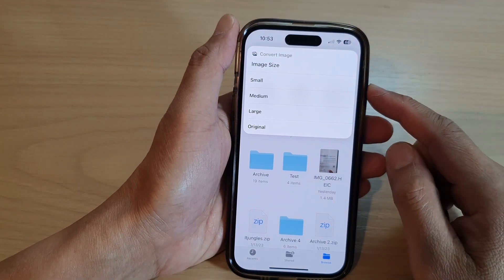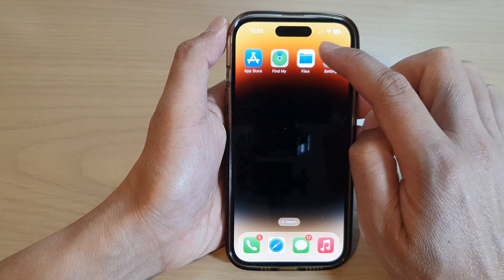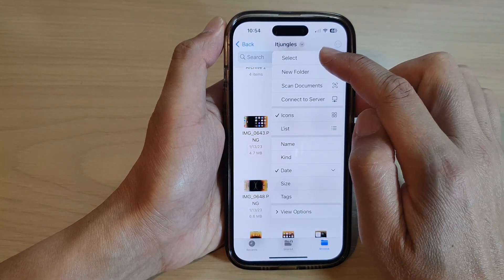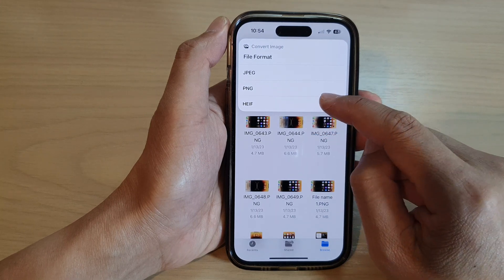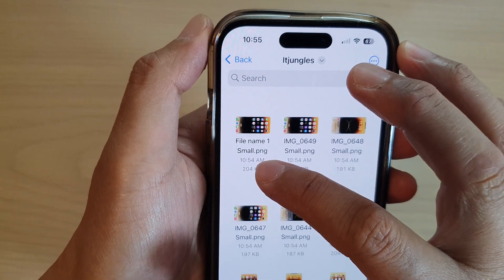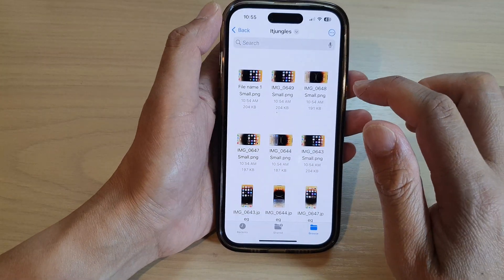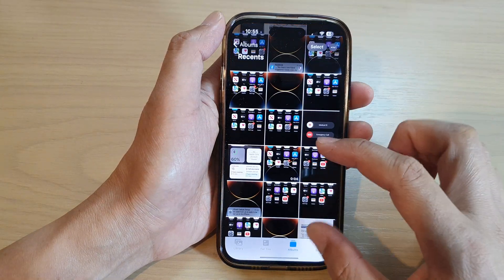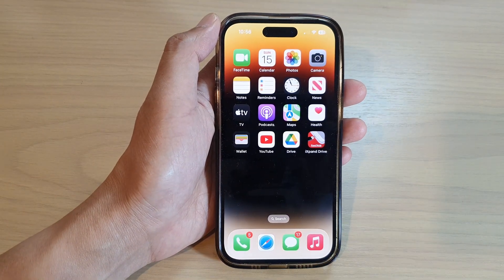iPhone 14/14 Pro Max: How to Convert Images Into Small/Medium/Large Size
Learn how you can convert images into small/medium or large size on the iPhone 14/14 Pro/14 Pro Max/Plus.